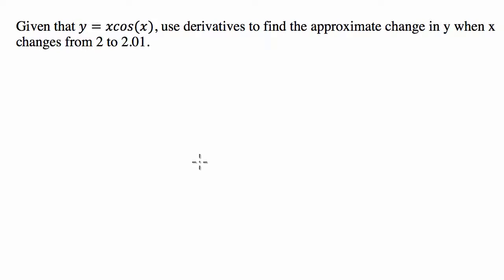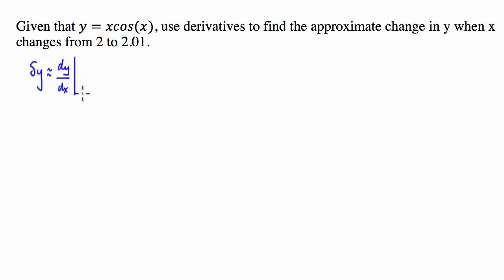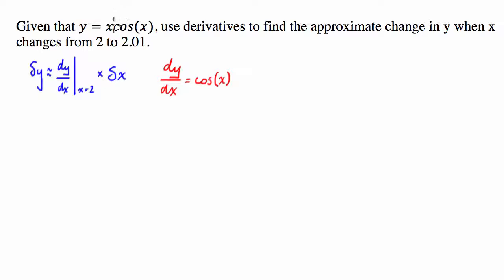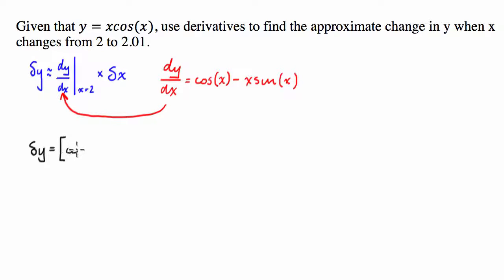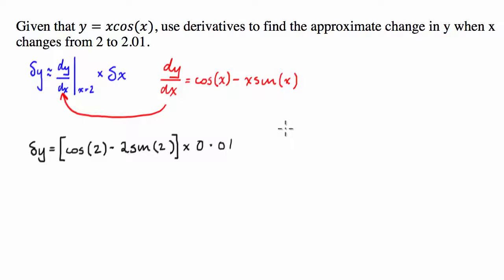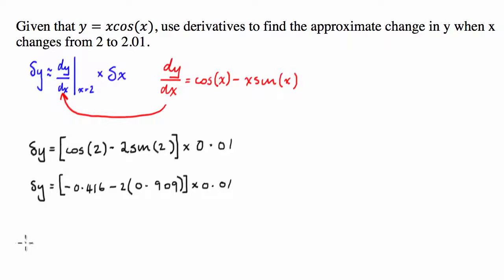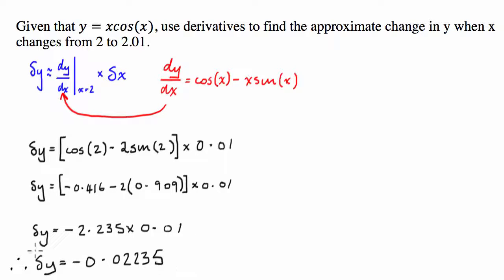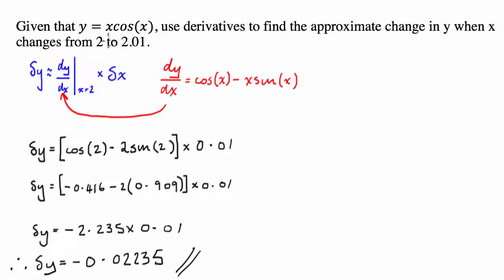Calculus - Approximation Method Using Incremental Change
In this video I use the method of incremental/small change in x to approximate the change in y for a small change in x.

This method is quite easy however, for people new to the method it will require a constant refresher, just so you can ensure you have the steps under control.

Harold